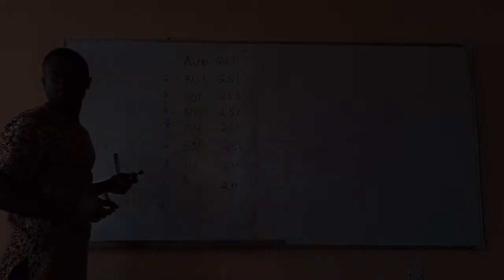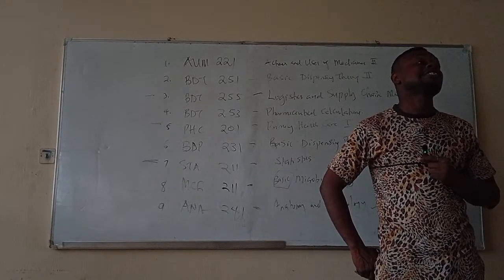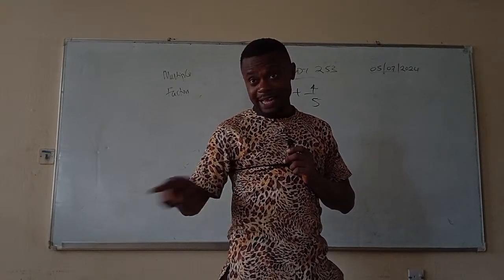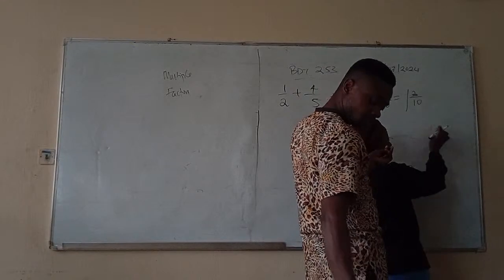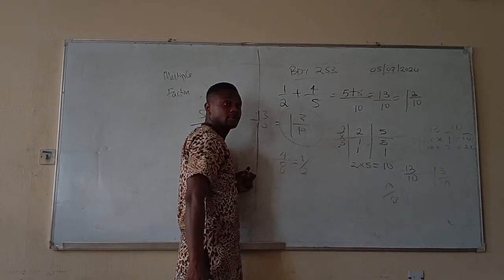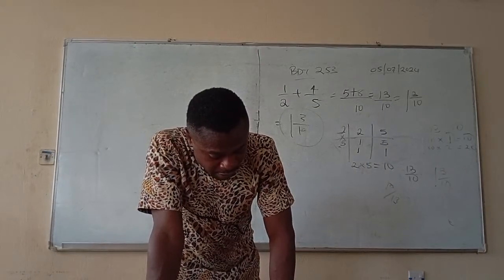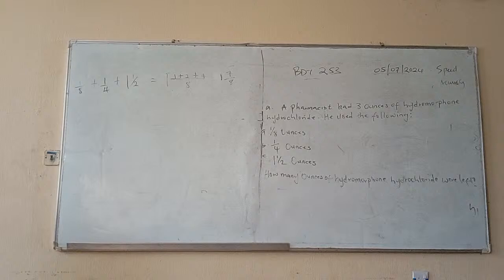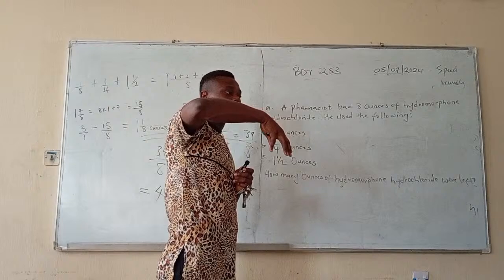Live streaming of PharmEternity D SchoolBoyTV